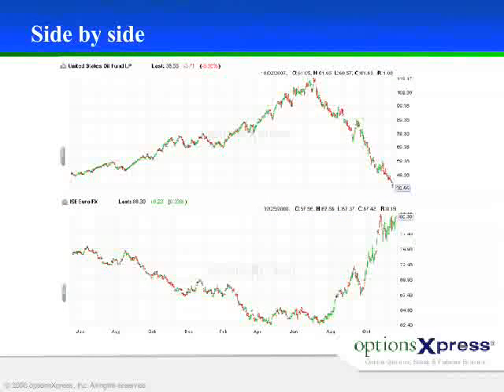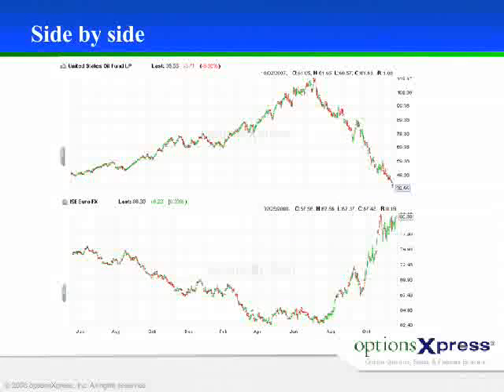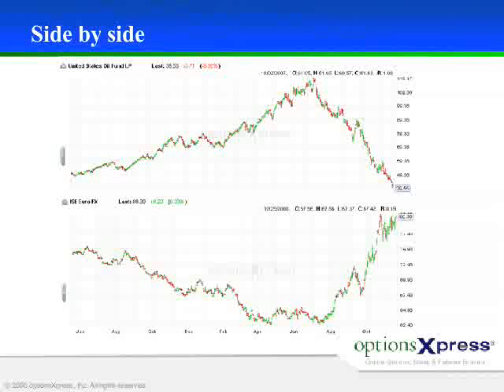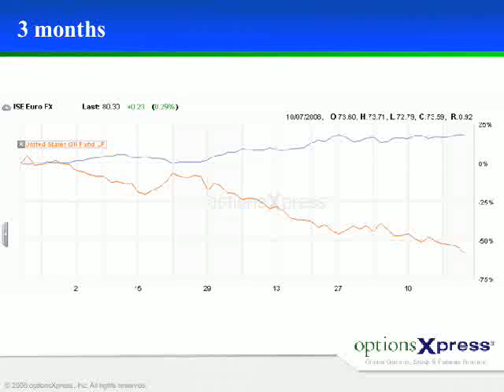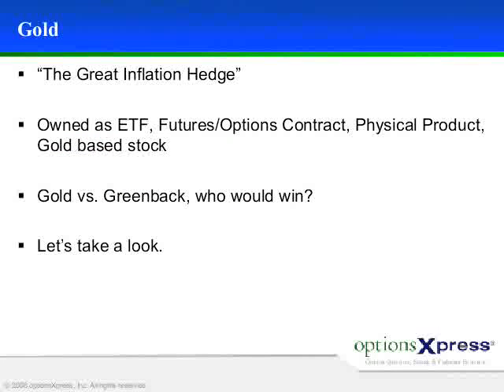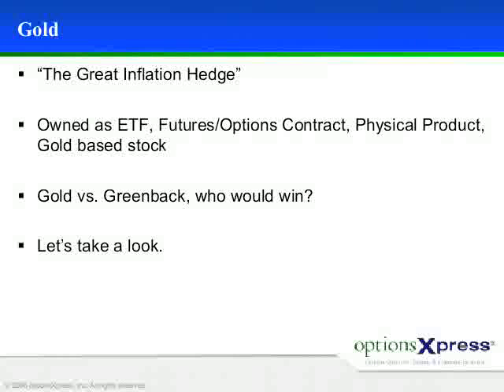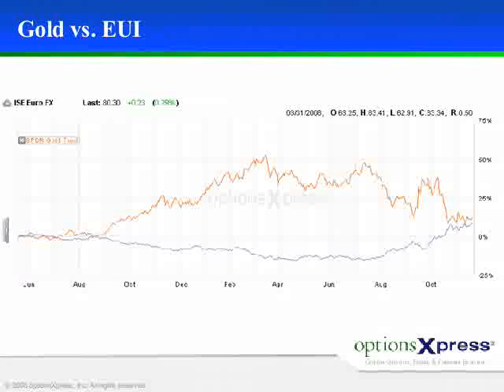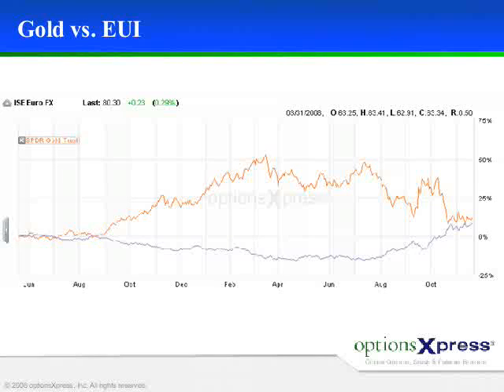Pt2, Mike Tosaw: FX Options, Low Correlation Alternative to the Equity Market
Mike Tosaw, Director of Education at OptionsXpress, will provide his perspective on how you can diversify your portfolio through low-correlated trading instruments like FX Options.